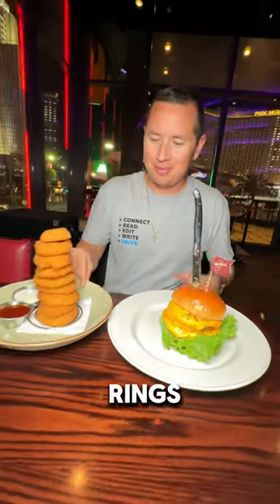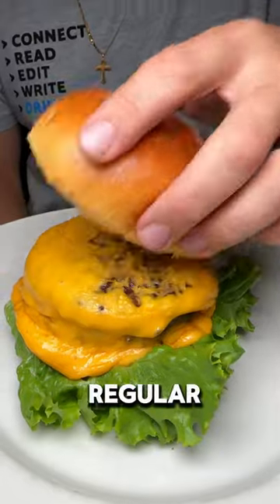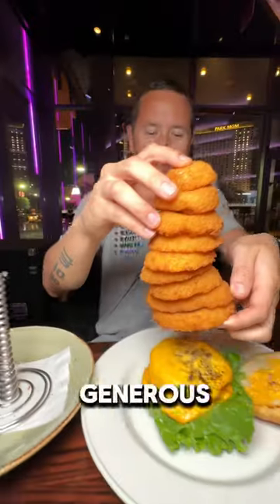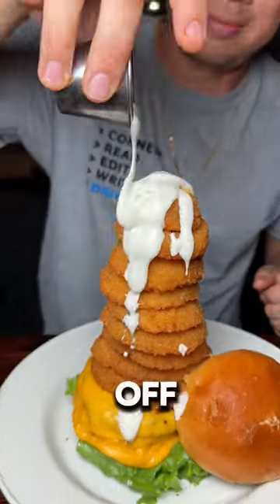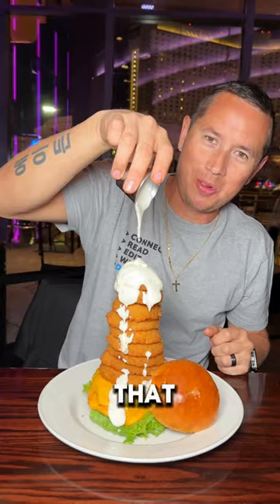Elevating this cheeseburger 😍🤤